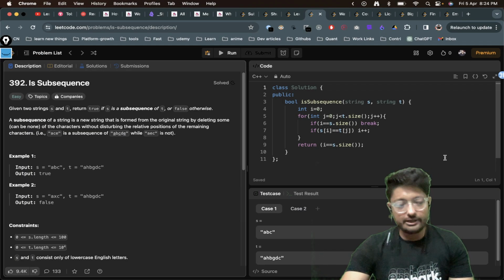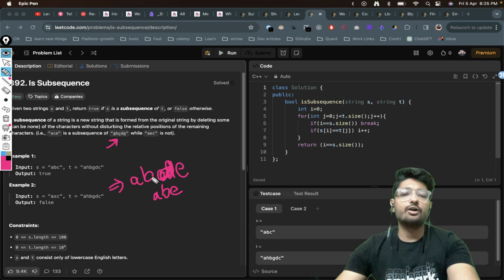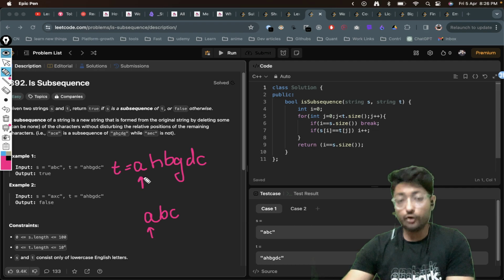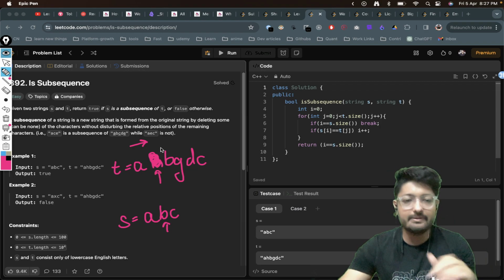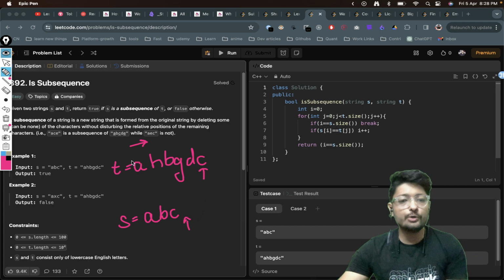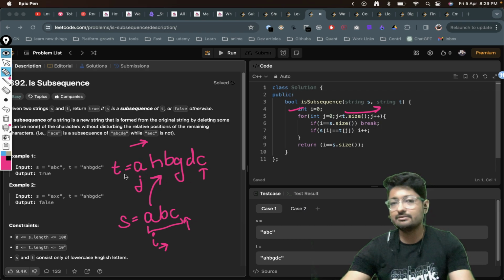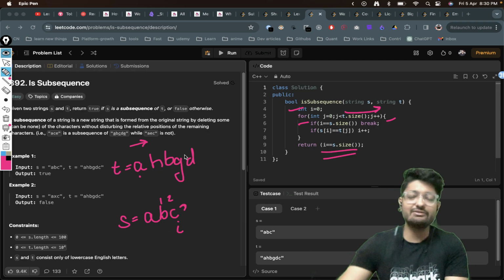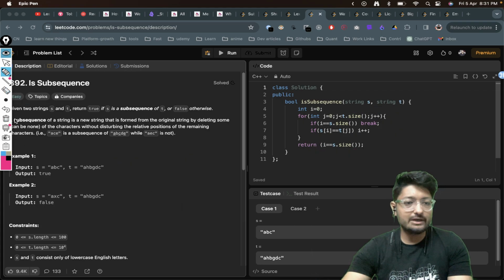392. Is Subsequence | LEETCODE EASY | 2 POINTER